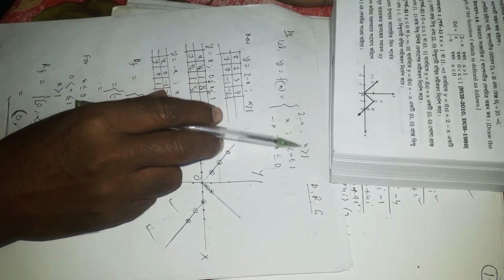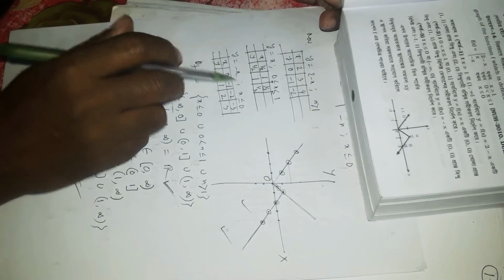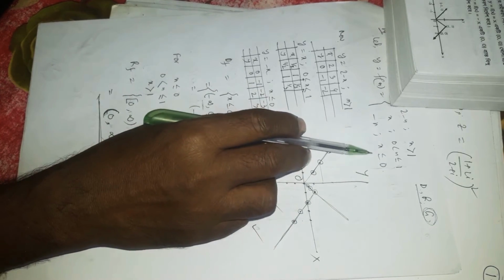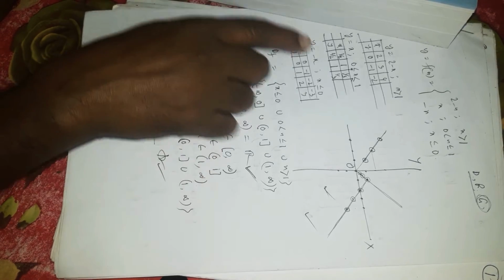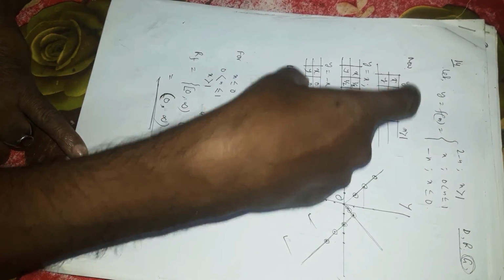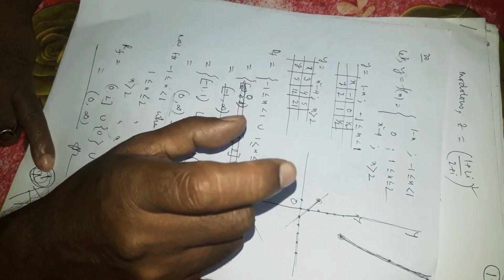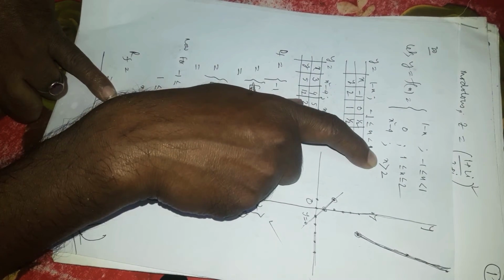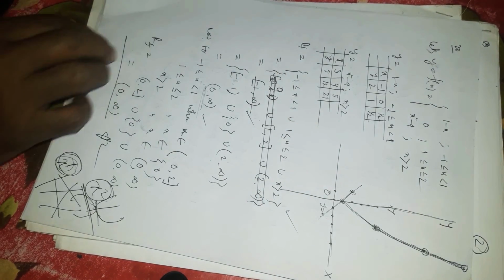BSc(hons) 1st yr,Diff call,2c,L-5|Domains, Ranges,Grapes| Shankar sir(maths),Sr Lecturer.